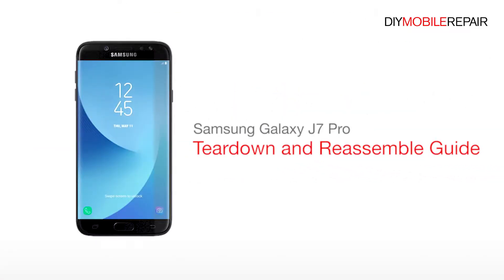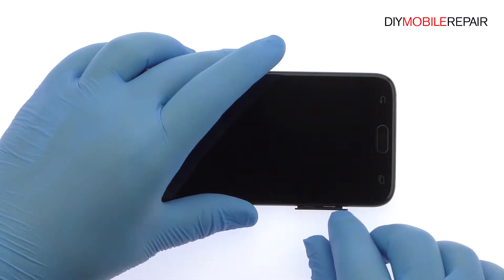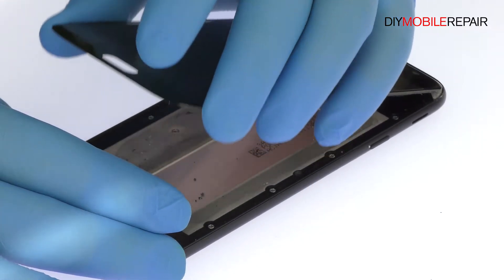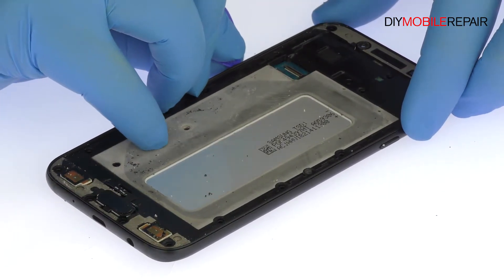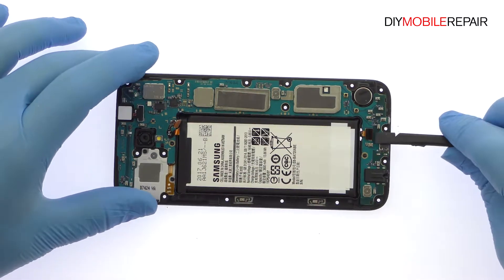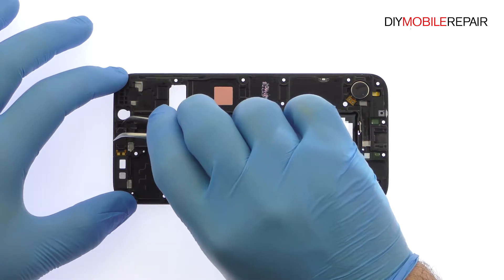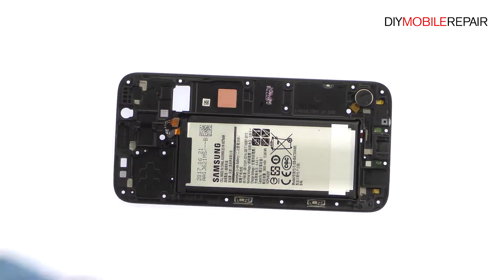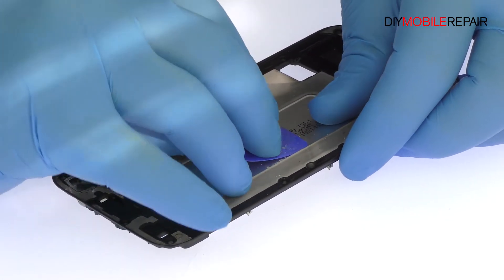Samsung Galaxy J7 Pro Teardown and Reassemble Guide - DIYMobileRepair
Find brand new Galaxy J7 Pro replacement parts and repair tools

- DIYMobileRepair shows you how to completely take apart and reassemble your new Galaxy phone with this step-by-step Samsung Galaxy J7 Pro Teardown and Reassemble Guide video. Be sure to visit DIYMobileRepair to learn about the various Galaxy J7 Pro replacement parts and repair options we offer, all which will help get your device working like new again quickly, and affordably!